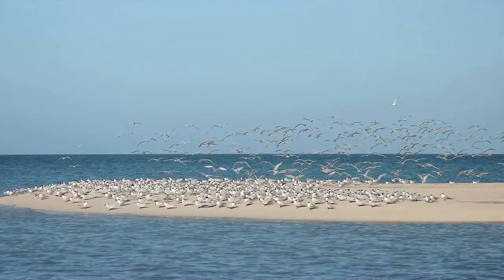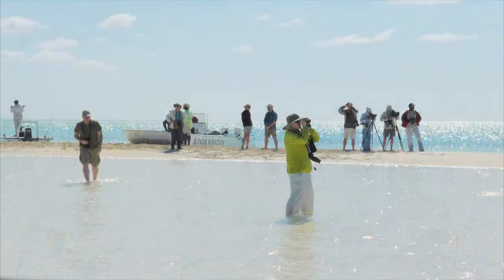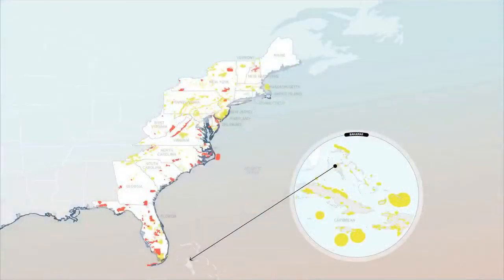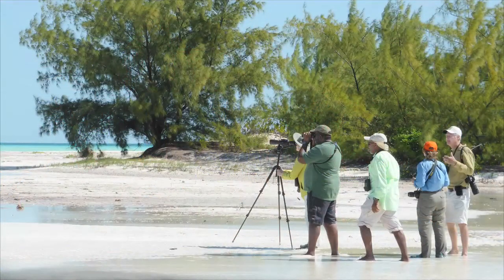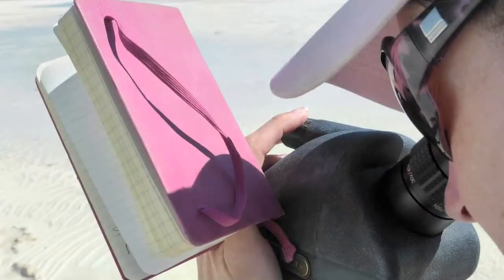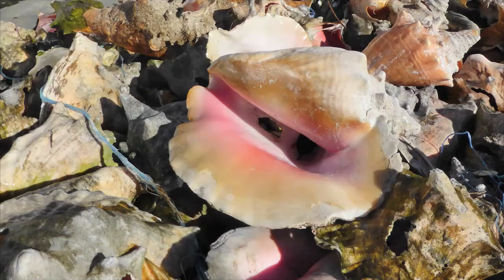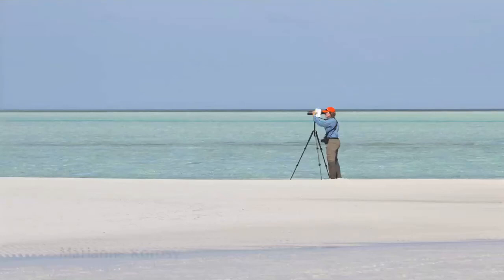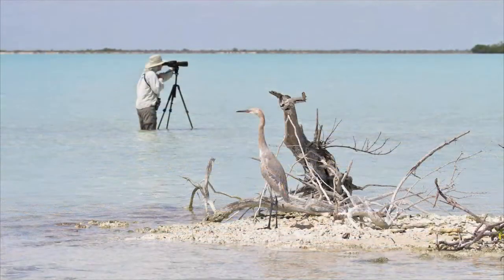People and Plovers by David Yarnold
On a recent visit to the Bahamas, David Yarnold and other Audubon leaders saw the true power of working along the Flyways of the Americas, the core idea of the vision of a new Audubon.